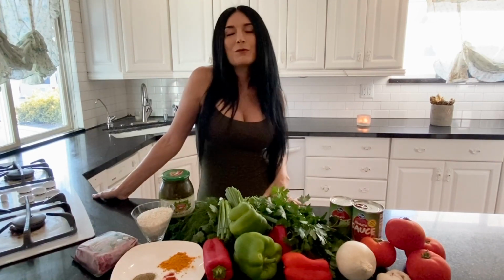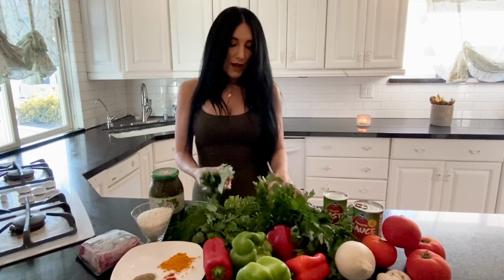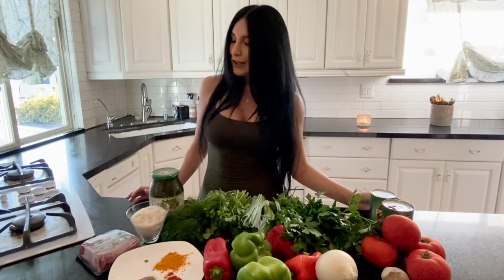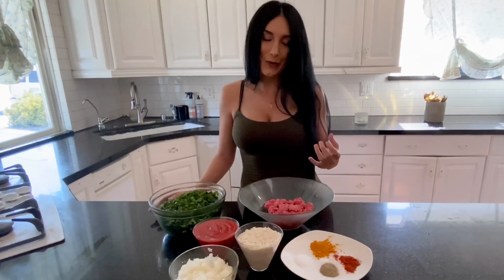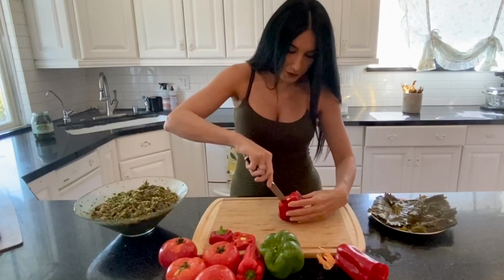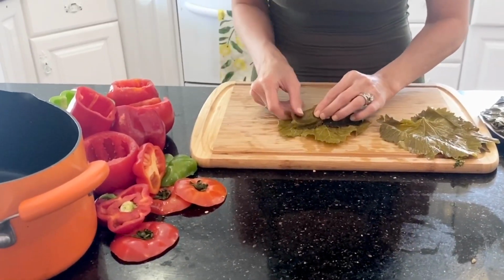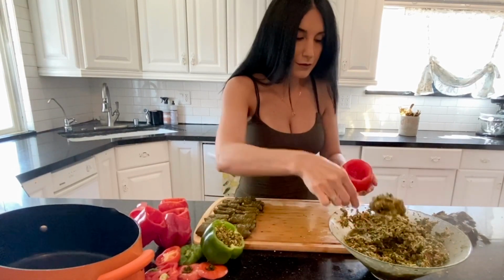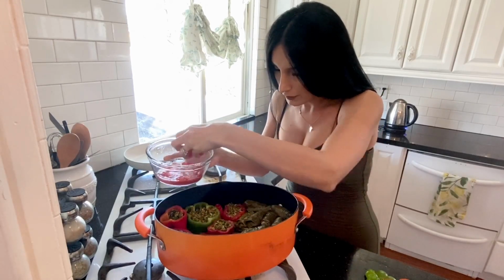Dolma/Tolma~ Armenian Grape Leaves stuffed with meat filling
Dolma in all its glory is a perfect Armenian dish with a strong cultural presence. From its unique meat filling combined with different herbs, spices, rice, and sauces to its dynamic flavor, Dolma is sure to please and satify any appetite and craving. Hope you enjoy my recreation of mixed Grape Leaf Dolma and stuffed veggies. Happy cooking!!

Dolma with Grape Leaves and Stuffed Vegetables

Ingredients:

1 Package Ground Beef
2 Bunches of Cilantro
2 Bunches of Parsley
2 Bunches of Dill
2 Bunches of Green Onions
1 White Onion minced in food processor
1 Bunch of Tareh
1 Can of Tomato sauce
1 Cup of Jasmine Rice
Dried Parsley
Dried Cilantro
Paprika
Tumeric
Salt
Pepper
Grape Leaves in a Jar
Eggplant
Zucchini
Tomato
Red and Green Bell Peppers

Preparation:

1. Finely Chop all the Greens- preferably in a food processor
2. Place ground beef in a deep bowel add chopped greens, 1 cup of jasmine rice, minced onion, dried parsley, dried cilantro, paprika, tumeric, salt, pepper, and the tomato sauce and mix with both hands and really get in there to make sure all ingredients are mixed evenly
3. Cut the top off of the vegetables and hollow them out in preparation to stuff them with the meat
- place the veggies in deep pot and add some water including some butter and oil and let cook for about an hour
4. For the Grape leaves- rinse the grape leaves after removing from the jar
5. Spread the grape leave and place a tablespoon of meat at the top of the leaf and roll it by bringing both sides in first then wrapping the rest into a small cigar shape.
6. Place some vegetable oil in a deep pot and place the grape leaves inside one by one, once its complete add more vegetable oil and place slices of butter throughout the dolmas, add some water and place a small plate on top of the dolmas for the 1st 10 mins while the water begins to boil and dolma begins to cook. Remove the plate once the dolma is cooking. This prevents the dolmas from moving while the beginning stages of cooking. Bon Appetite